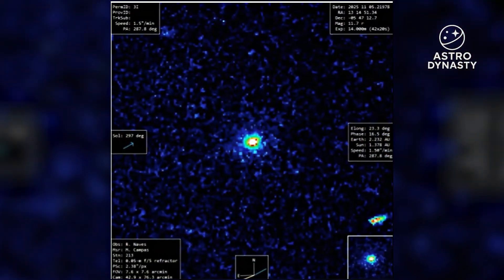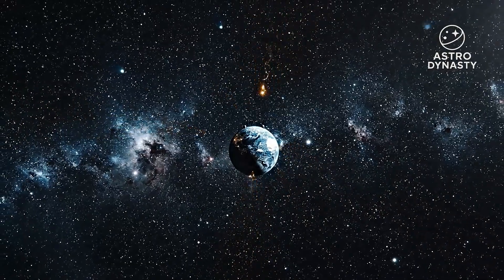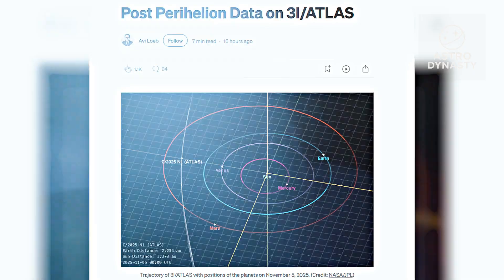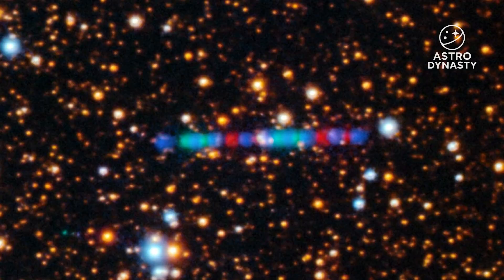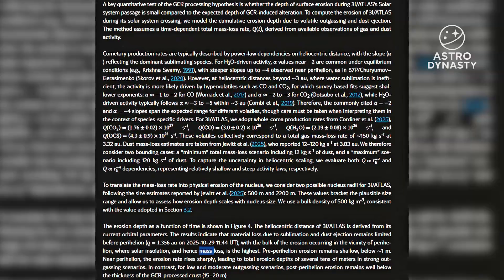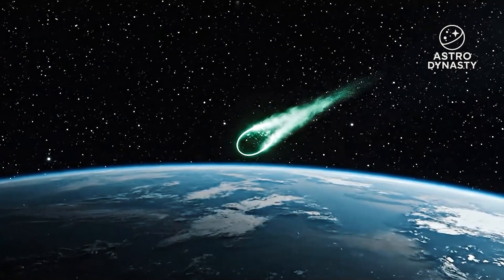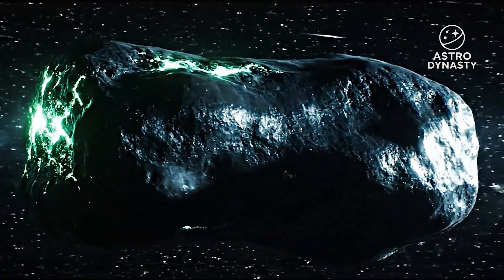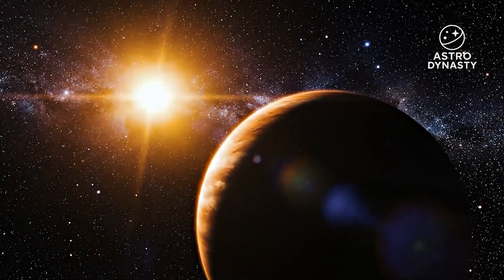JUST NOW: New 3I/ATLAS Pictures Released by Virtual Telescope Project — No Comet Tail?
A fresh post-perihelion look at 3I/ATLAS just dropped, and the data is not behaving like a textbook comet. In this video, we break down the Virtual Telescope Project images (Nov 5, 2025), compare them to Hubble’s July 2025 observations, and explain why talk of non-gravitational acceleration has the community divided. We’ll cover the numbers you keep hearing—~0.02 mm/s², the 4″ astrometric offset, the radial/transverse push, and the headline claim that natural outgassing would require billions of tons of material that should be impossible to miss. If you’re wondering whether this is an extreme comet or something entirely different, this episode lays out the evidence—clearly, calmly, and without hype.

What you’ll learn (fast, no fluff):

What the new VTP images actually show vs. what people say they show

Why a tiny measured push can become ~80,000 km of offset in weeks

How Hubble (July 2025) and ground-based stacks (Nov 2025) compare on coma visibility

The logic behind the “5.5 billion tons” talk—and why it’s contested

The role of color and spectra (blue-leaning claims vs. ion emission reality)

Why December’s observing window (closest approach around Dec 19, 2025) will settle key questions

How this differs from ’Oumuamua and Borisov, and what “NGA” really means for comets

Why this matters:
Interstellar visitors are rare—and they force us to test assumptions in public. If a massive coma shows up, the story becomes “extreme but natural comet physics.” If it doesn’t, mainstream models will need alternatives. Either way, you get a front-row seat to science doing real-time problem-solving on a once-in-a-generation object.

This video summarizes publicly discussed observations and interpretations as of November 2025. Distances, dates, and technical values are included for clarity; some interpretations are active debates and may evolve with new data. There is no threat to Earth indicated by current trajectories.